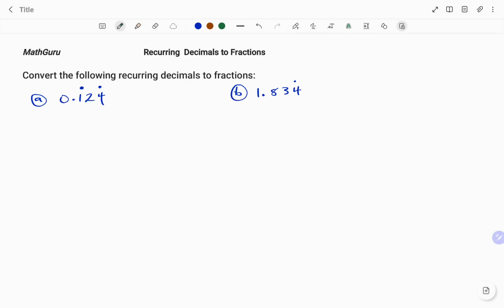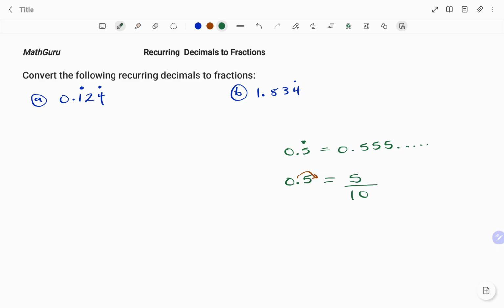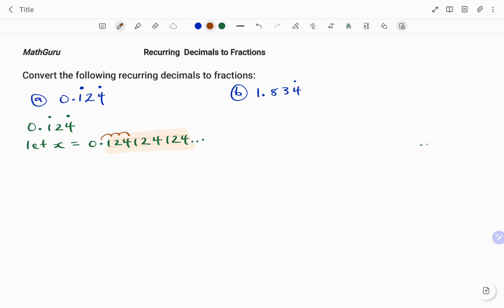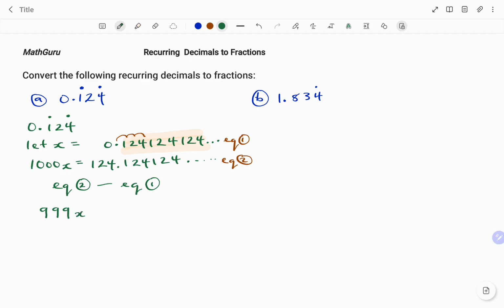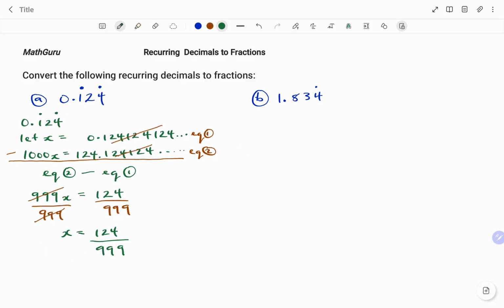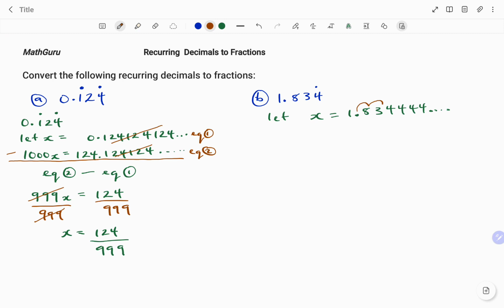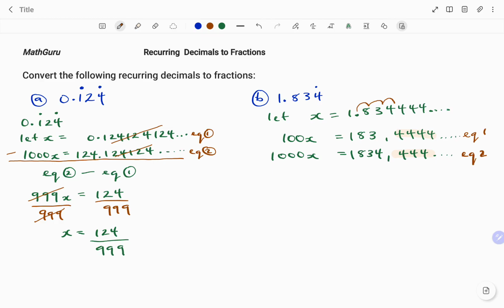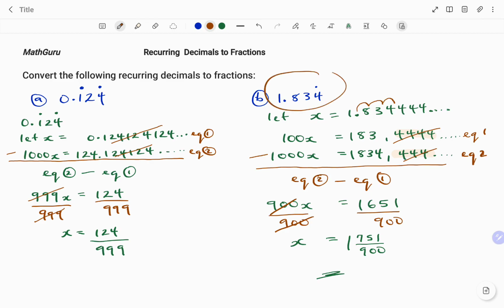How to Convert Recurring Decimal to Fraction | Example 3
This video shows you how to convert recurring decimals to fractions with examples.

Skills needed